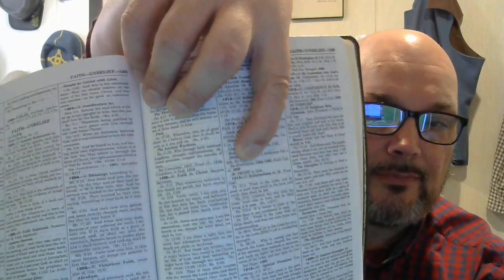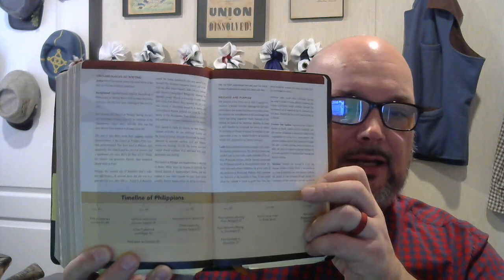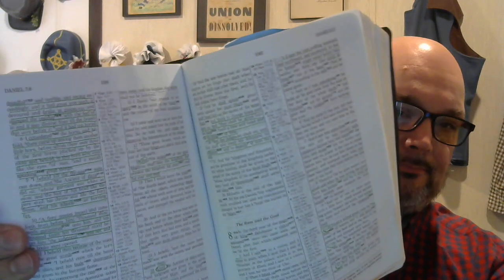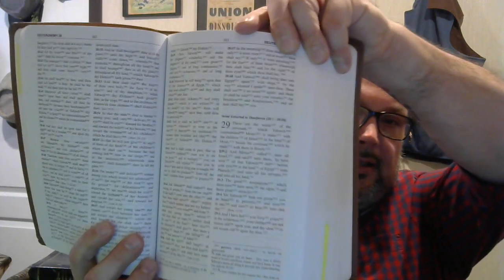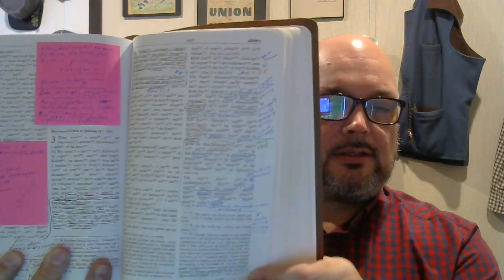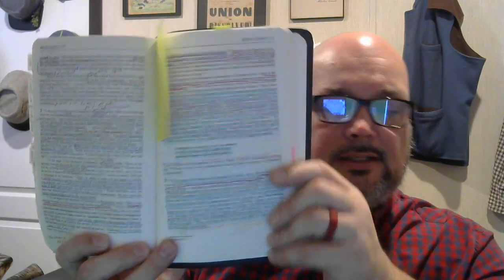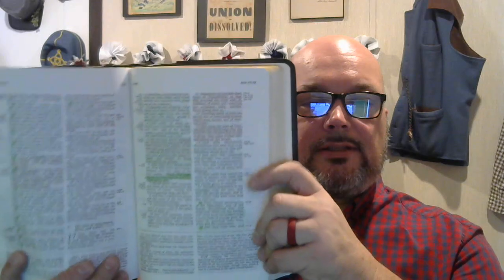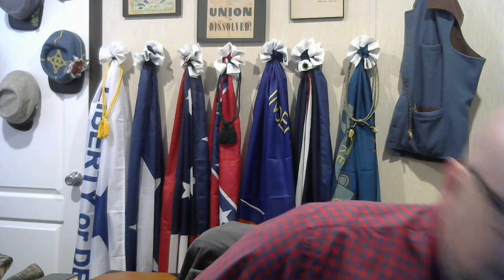Coffee with Scott Episode : Question Asked, Answer Given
I was asked by several people to do 2 videos. In this video we are talking about Reference Bible v. Study Bibles.  In our next video I will be talking about Study Resources.